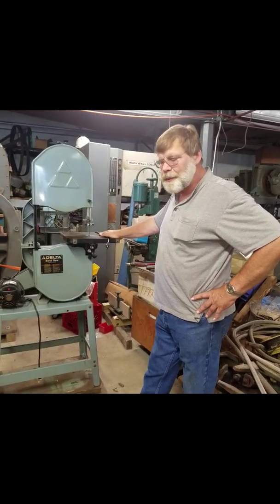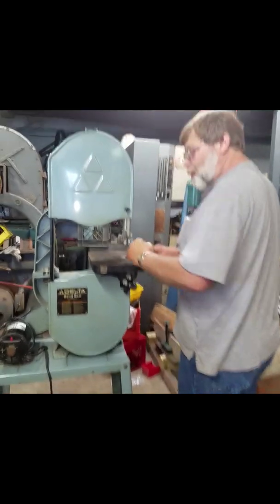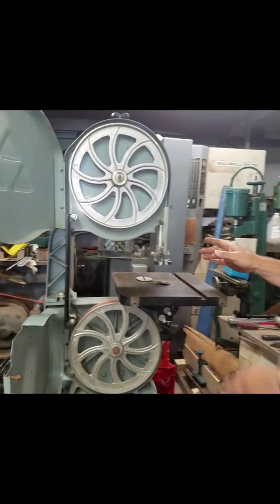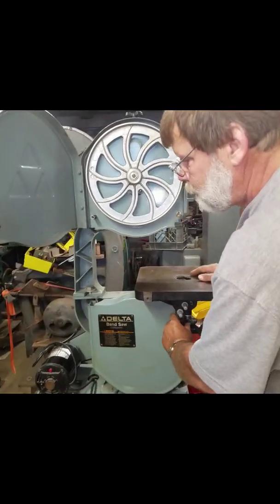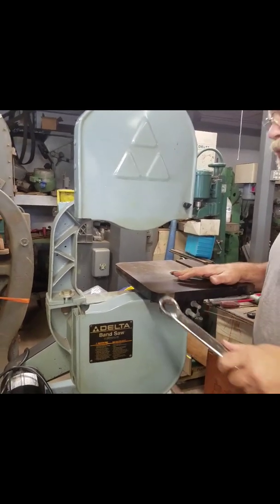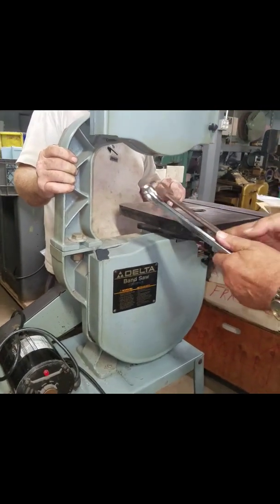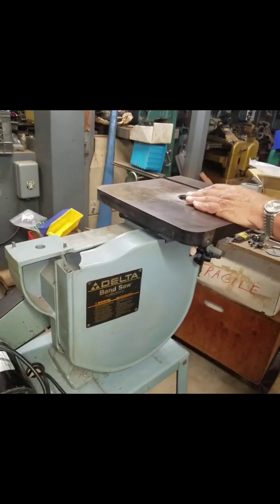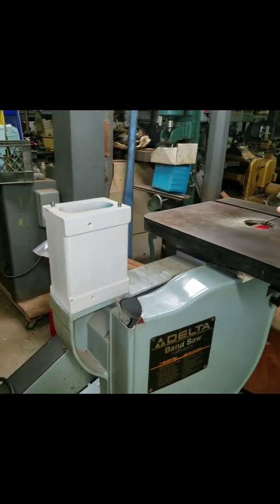Delta Riser Block installation Part One